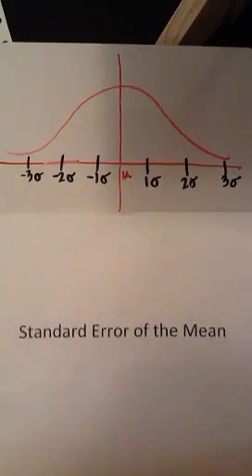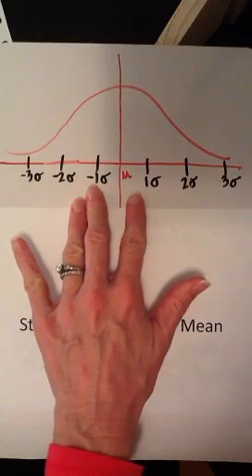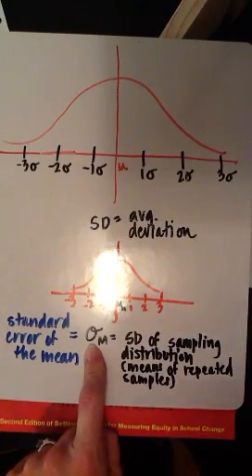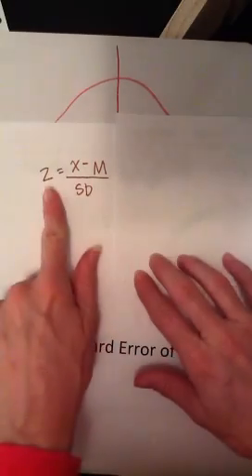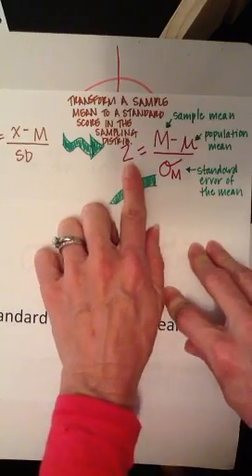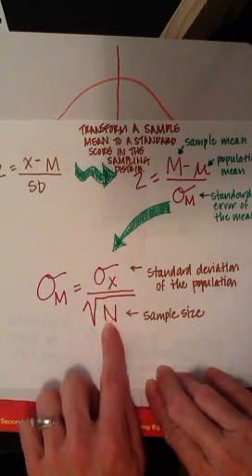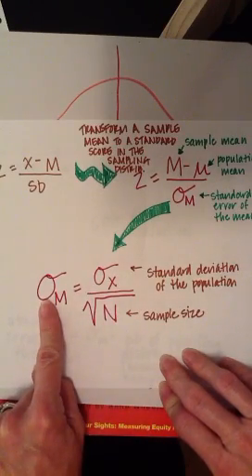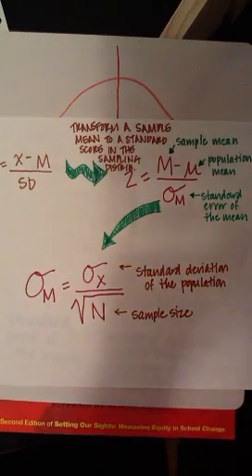Introduction to Standard Error of the Mean, PART II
Formula for standard error of the mean